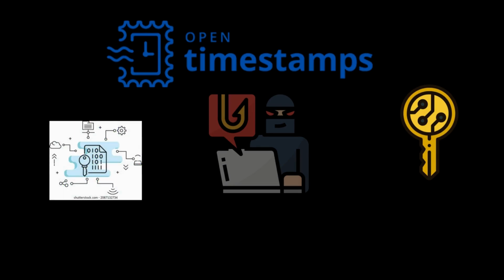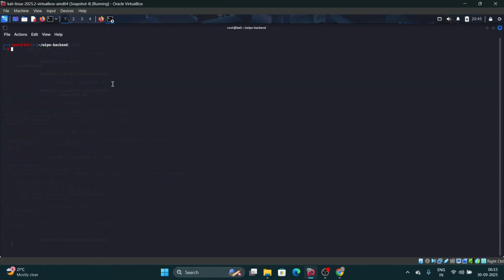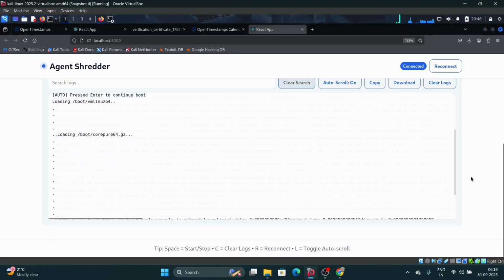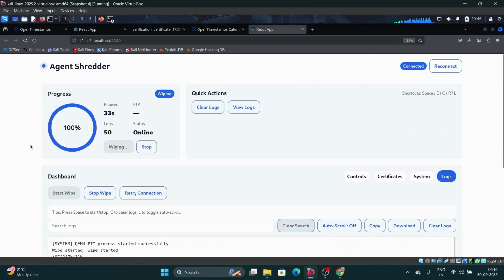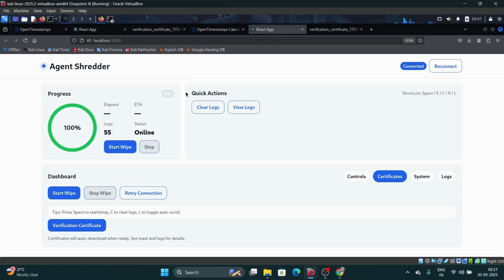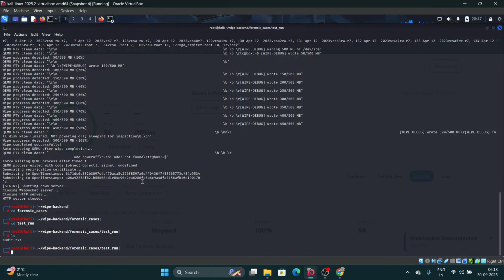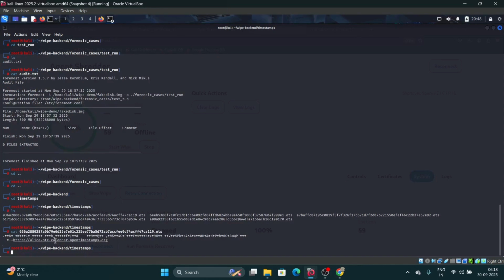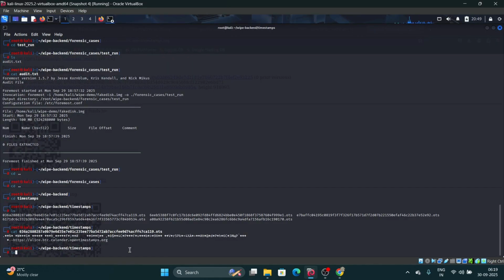SIH25070 || Team SHAMBHALA || Secure Data Wiping for Trustworthy IT Asset Recycling